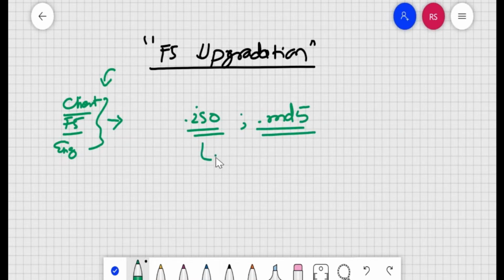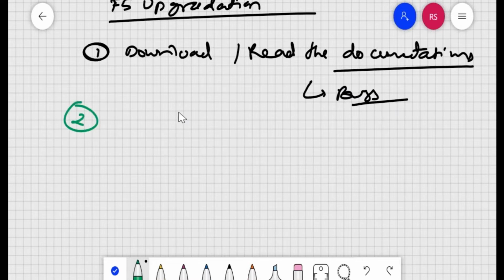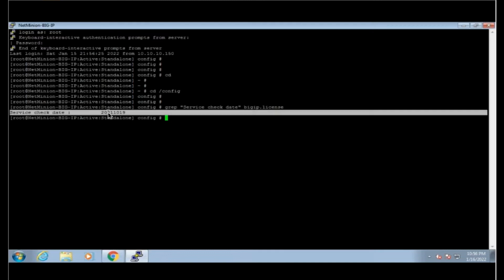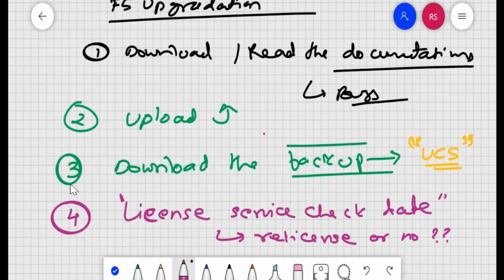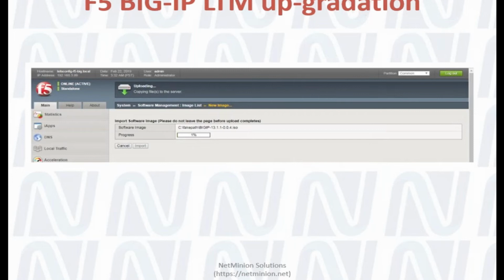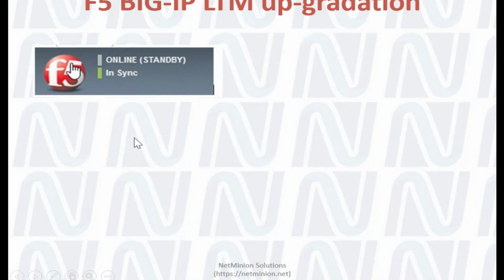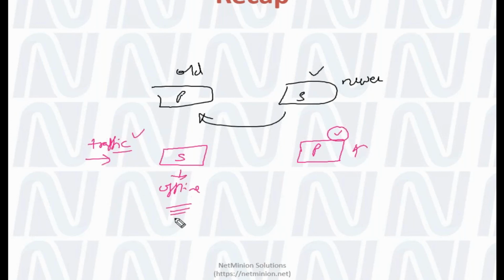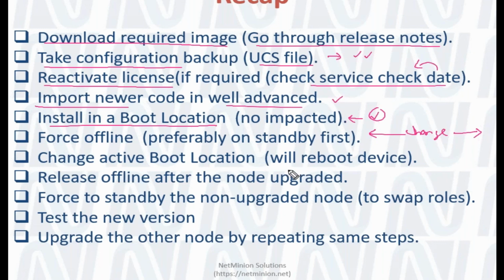F5 LTM Upgrade | Best Practices to upgrade Local Traffic Manager | Must know beforehand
Thanks Upfront,
NetMinion Team.